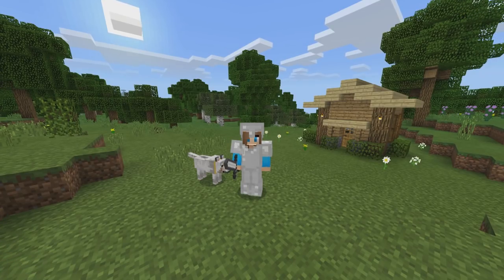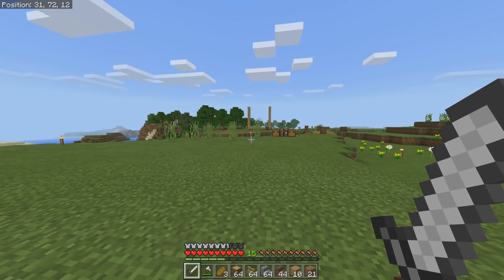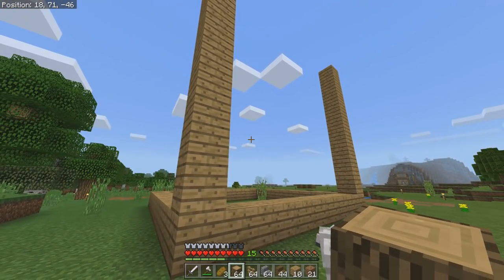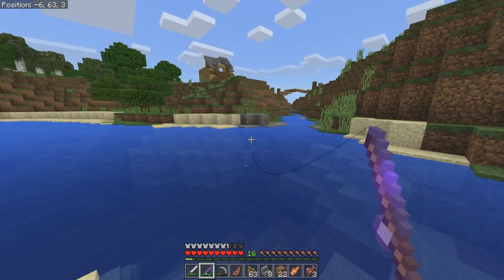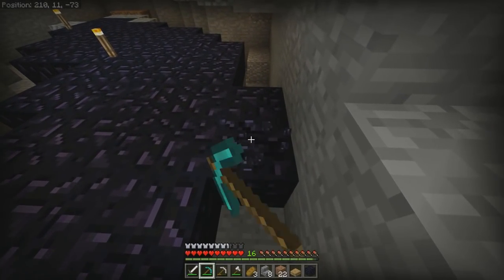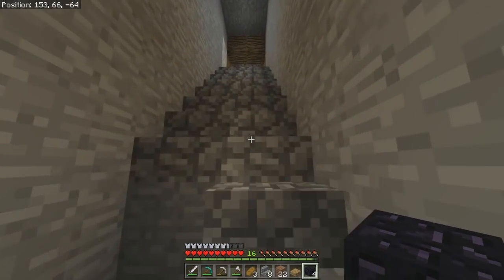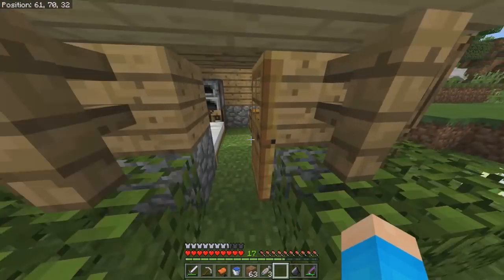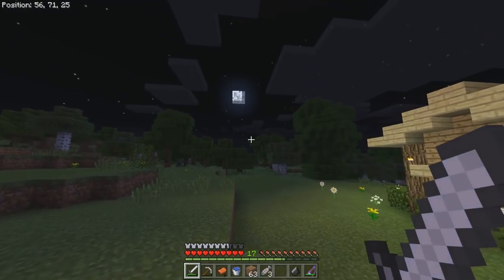GETTING A HORSE & STARTING A NEW HOME!! - Minecraft Bedrock Survival Let's Play EP.8 (PE WIN10)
Welcome to the 8th episode of our Survival Let's Play! Today I got a horse and started to build a new home!

👍 Let's Play information -
🔽Join me as I embark on an adventure to survive as I play on this single-player survival let's play world! Who knows what we will get up to?! I hope you can stick around for the journey :)

✅Support me -

🔽Donate to my PayPal (you don't have to donate, but any amount is appreciated!)

✍️About me -

🔽Hey there guys, what's up!? I record and upload Minecraft Bedrock Edition content (formally known as Minecraft Pocket Edition). Thanks!
🔍Credit-

Banner/profile picture: I made my banner and profile picture but @xZays_ made the logo for them